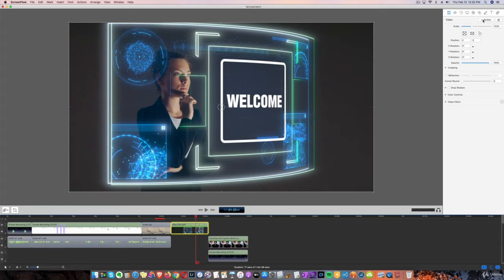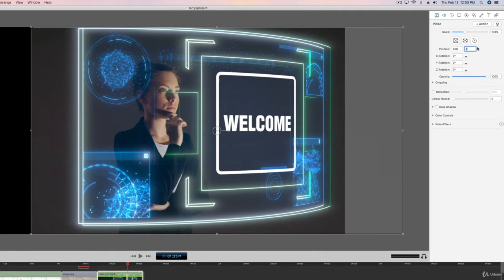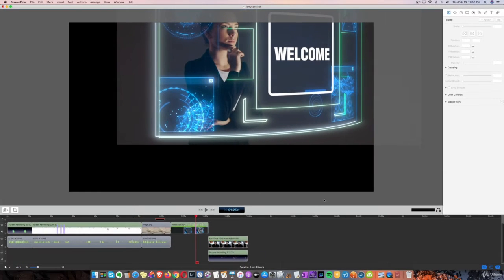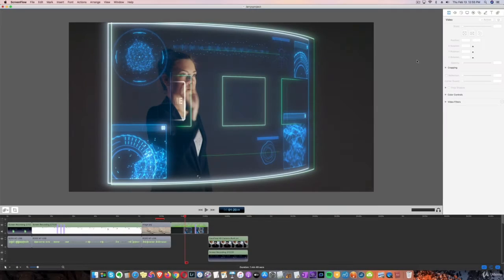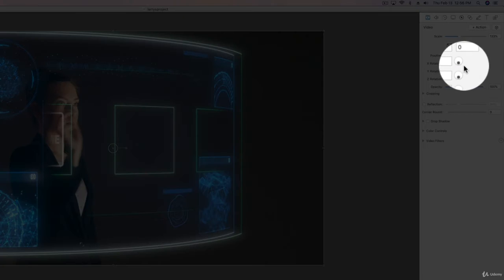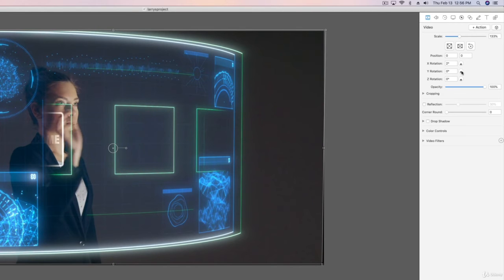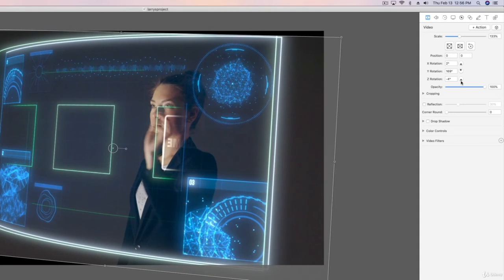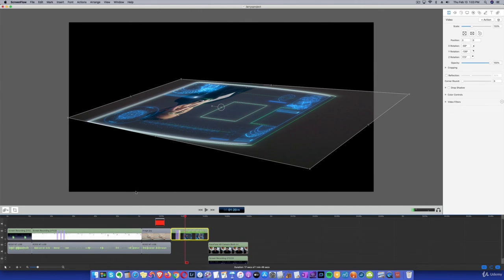ScreenFlow Tutorial L14: Position and Rotation | Learn Video Editing software Online